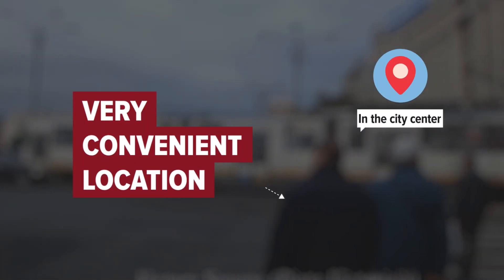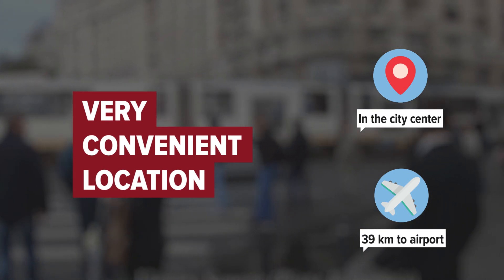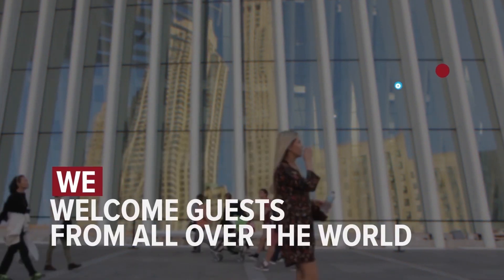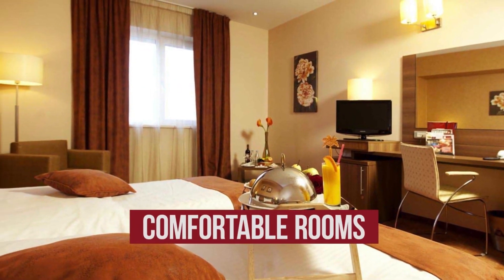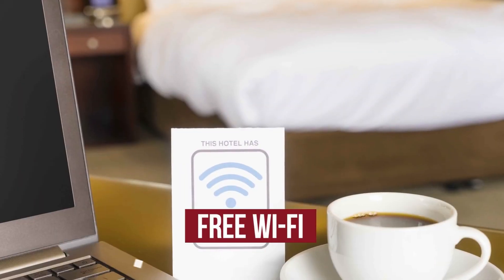Flora Luxury House hotel review | Hotels in Sighisoara | Romanian Hotels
Flora Luxury House hotel video review. Hotels in Sighisoara, european 3 stars hotels.